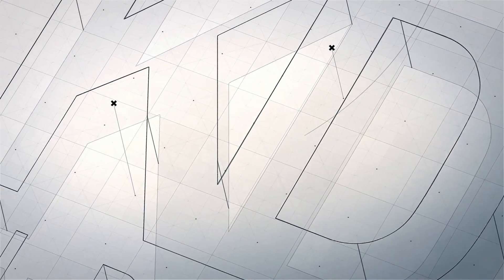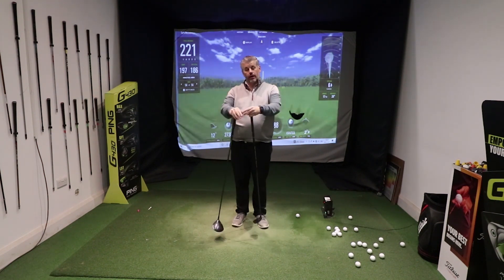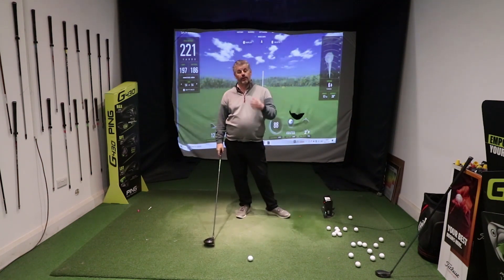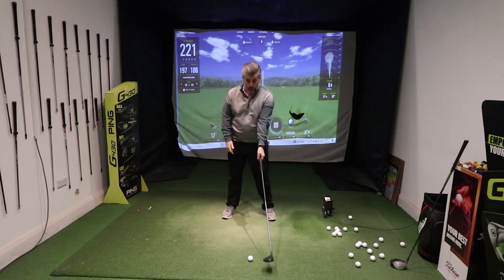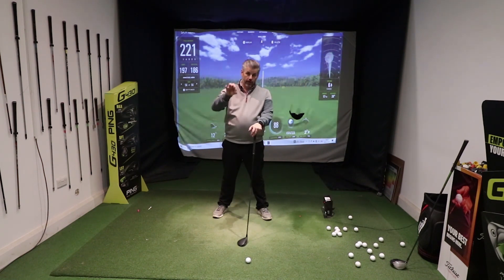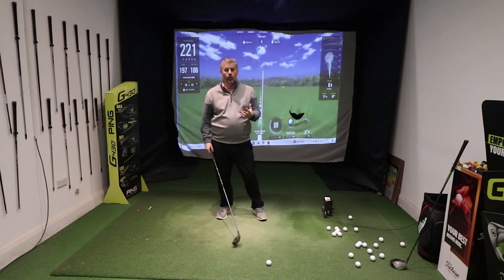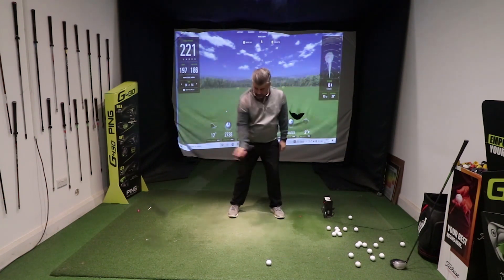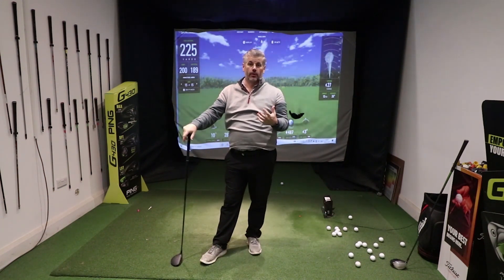95% of golfers cant hit their fairway woods this is why!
Struggling with your fairway wood shots? Fear not! In this comprehensive guide, we'll unravel the secrets to hitting a fairway wood from the ground like a pro golfer. Follow these expert tips, and soon you'll be launching those fairway shots with confidence and precision! ⚡

Body:

Perfect Your Setup 🏌️‍♂️:
Start by positioning the ball slightly forward in your stance, ensuring your feet are shoulder-width apart. This setup optimizes your swing path, setting the stage for a powerful and accurate shot.

Swing Smoothly, Not Hard 🔄:
Focus on a smooth, controlled swing rather than overpowering the shot. Maintaining a steady tempo allows you to strike the ball cleanly, translating into a more consistent fairway wood game.

Master the Sweep Motion 🚀:
Unlike irons, fairway woods are designed for sweeping shots. Practice a shallow angle of attack, brushing the grass with the bottom of your club. This technique enhances ball contact, promoting a higher launch and longer distance.

Weight Transfer Is Key ⚖️:
Shift your weight from the back foot to the front foot during the downswing. This dynamic weight transfer generates extra power and helps you strike the ball cleanly, ensuring it sails smoothly off the fairway.

Eye on the Ball 👀:
Keep your eye on the ball throughout the swing. Maintaining focus on the impact point aids in precise contact, reducing the likelihood of mishits and promoting a more accurate fairway wood shot.

Conclusion:
By incorporating these tips into your fairway wood game, you'll be well on your way to achieving consistent, powerful shots from the ground. Remember to practice regularly, stay patient, and soon you'll be impressing your golf buddies with your newfound fairway prowess! ⛳️🔥